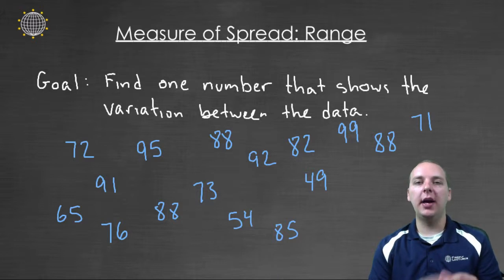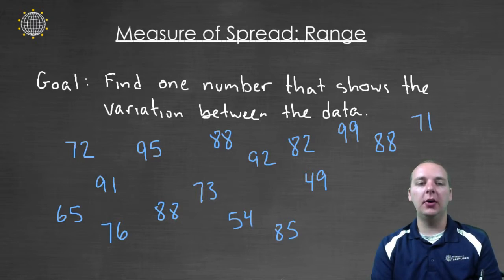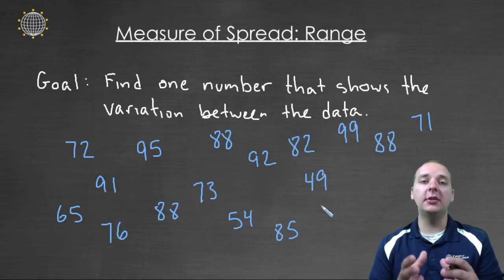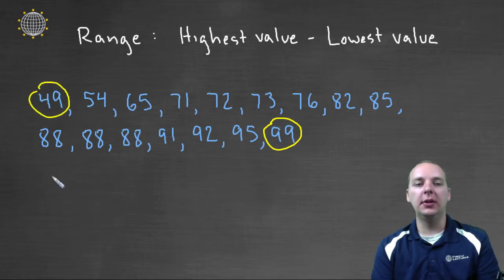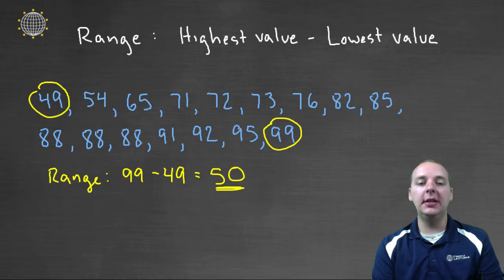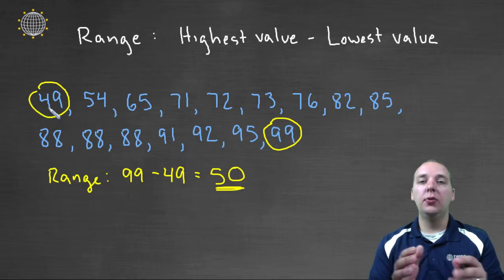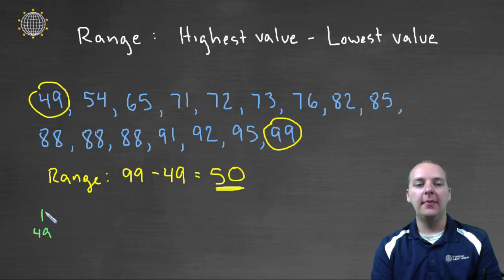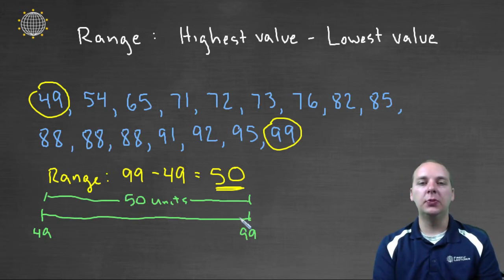Introduction to Statistical Range